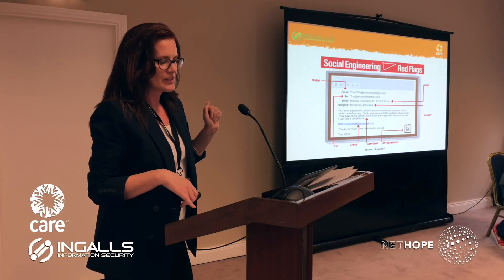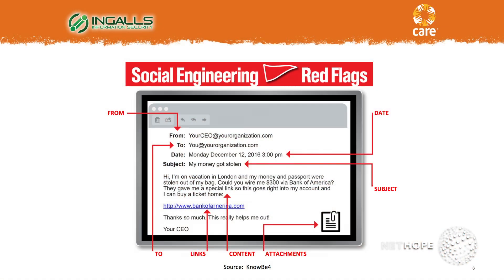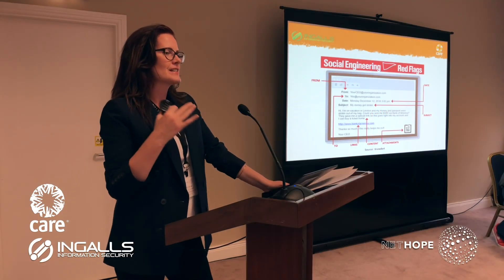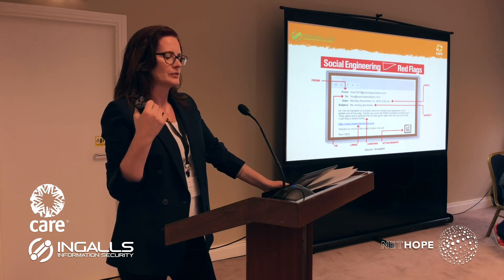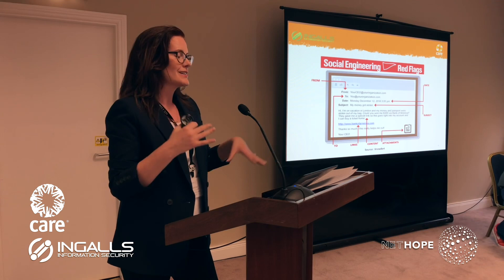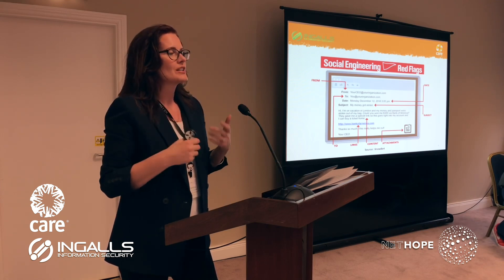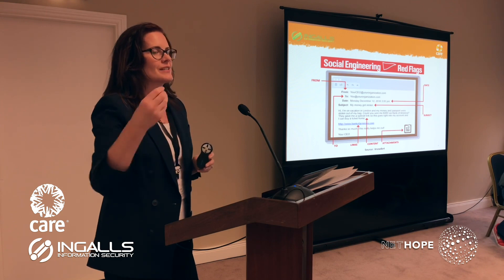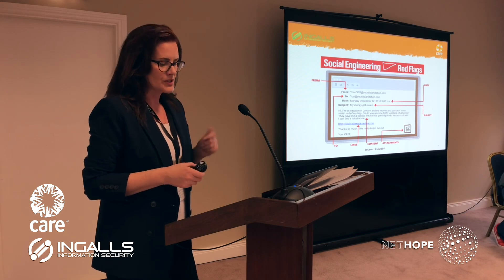Social Engineering Red Flags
With phishing emails becoming more sophisticated and grammar errors becoming less common, what is something you can do to prevent a social engineering attempt?